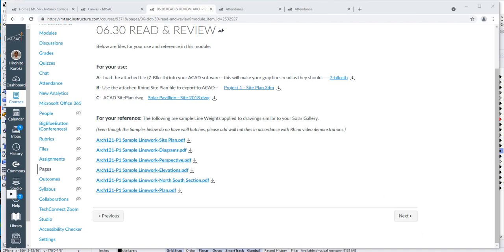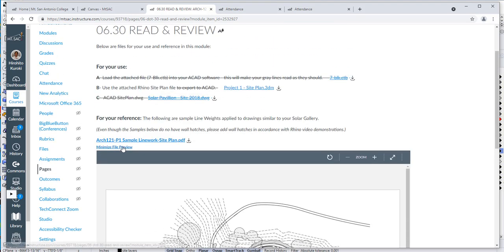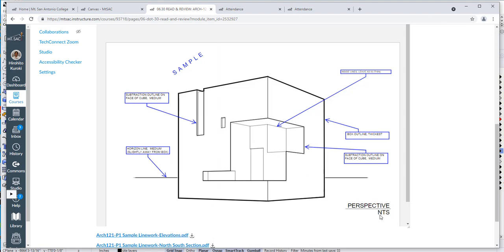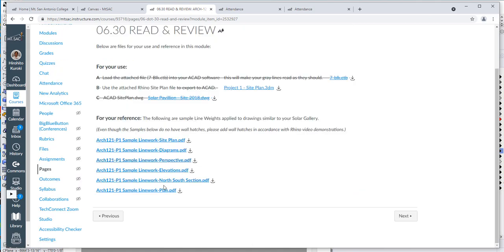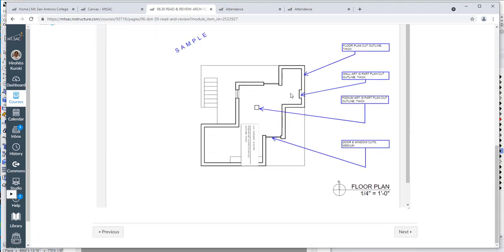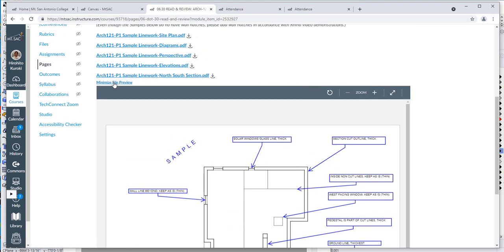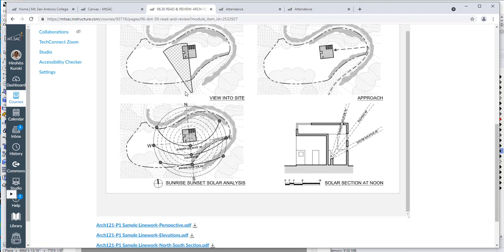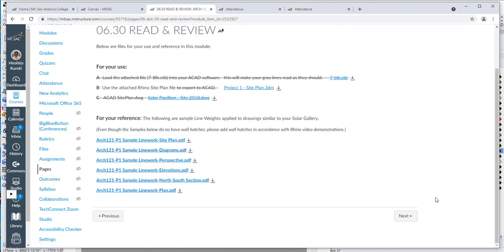121 w05d01 R 07 SG Diagram presentation format